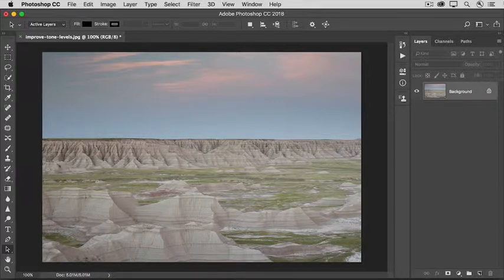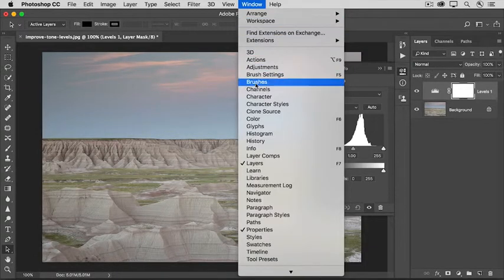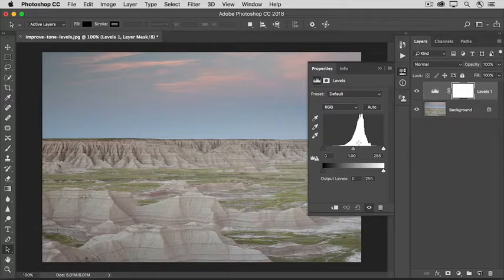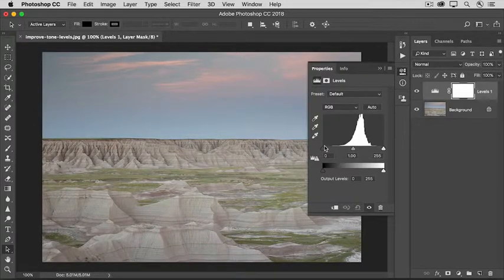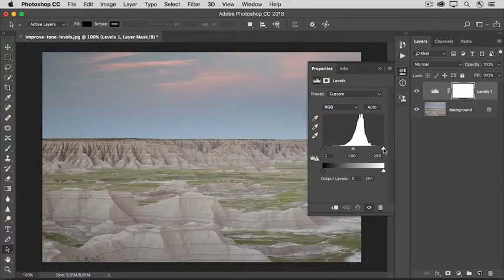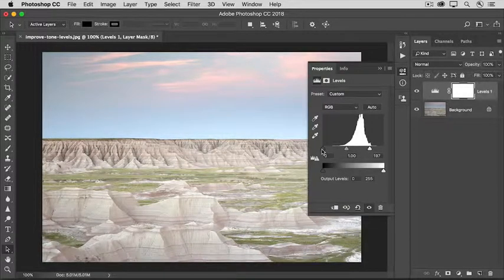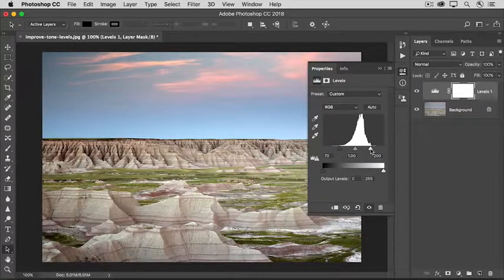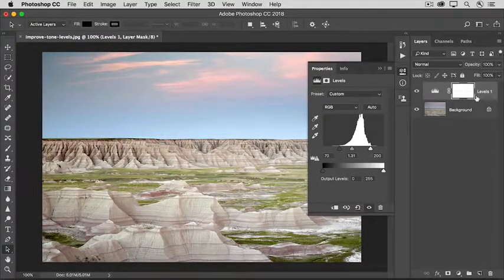How to adjust brightness and contrast in Photoshop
Do you want to make your image brighter, and more sharply defined? This video will show you how to adjust the brightness and contrast of your image in Photoshop.